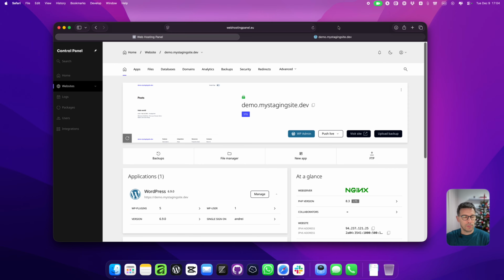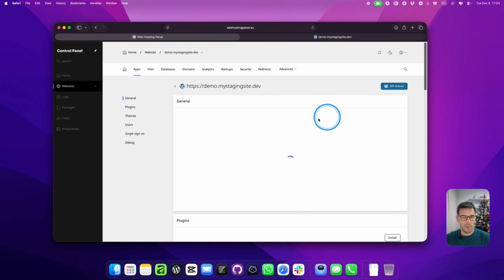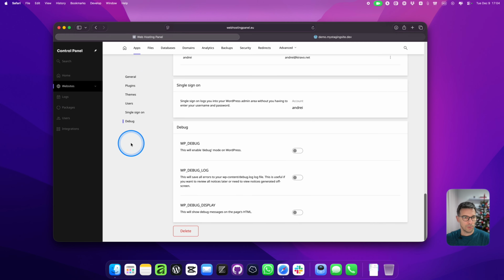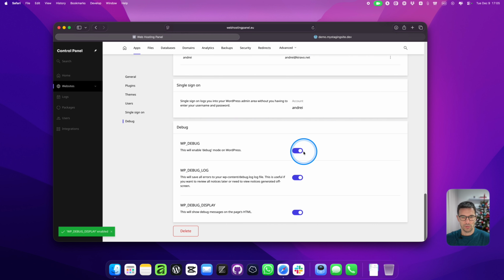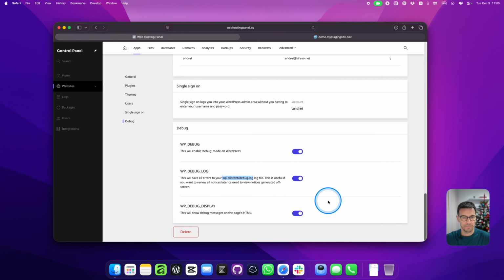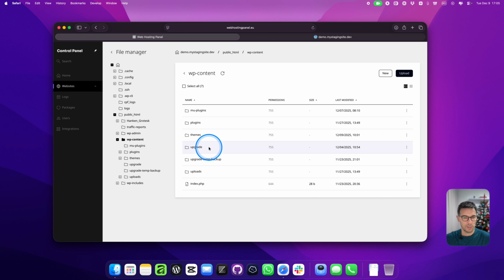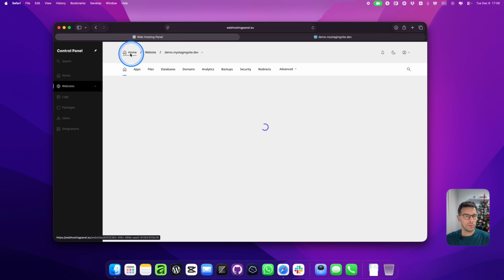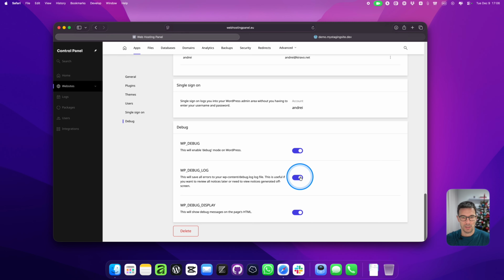How to enable debug mode in WordPress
In this video tutorial Andrei from Kiravo shows you how you can enable debug mode for your Wordress website in the Kiravo hosting control panel. The debug mode in WordPress is a troubleshooting feature that helps identify and fix errors on a WordPress site. When enabled, it displays PHP errors, warnings, and notices that occur during code execution.